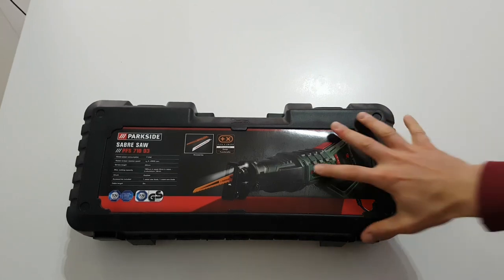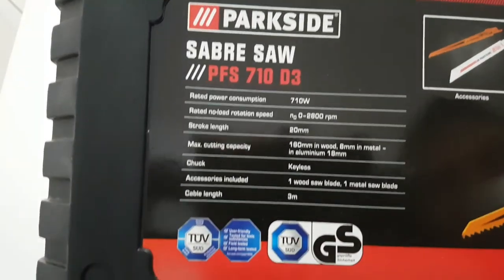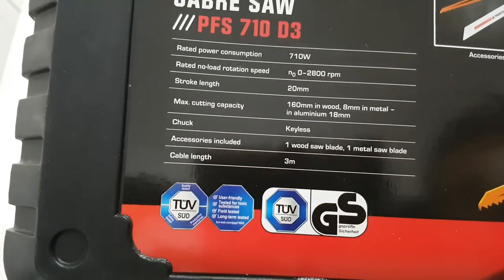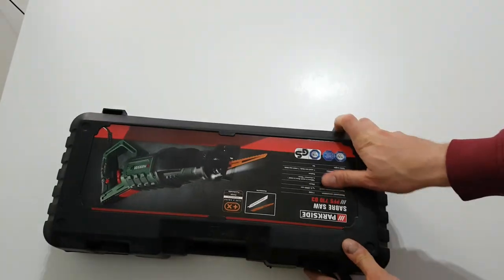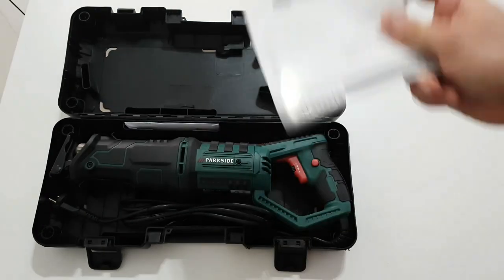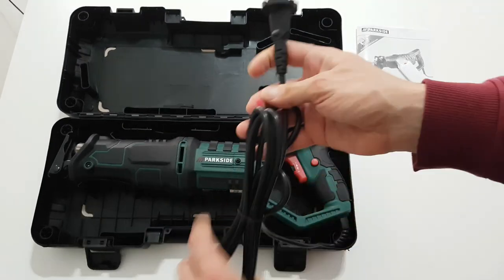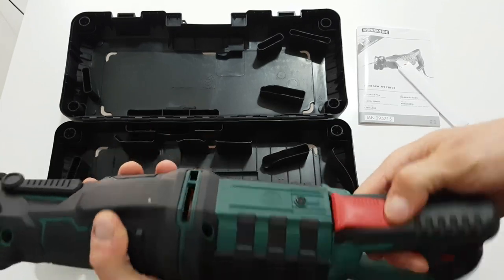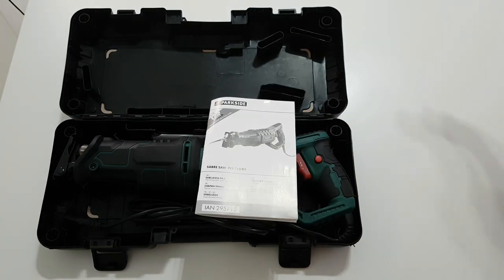PARKSIDE Saber Saw Tool PFS 710 UNBOXING